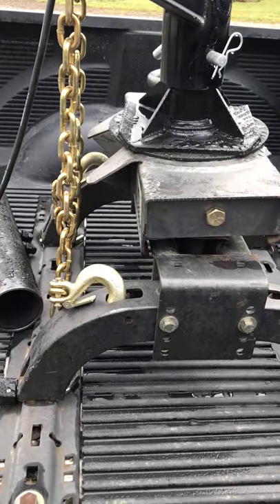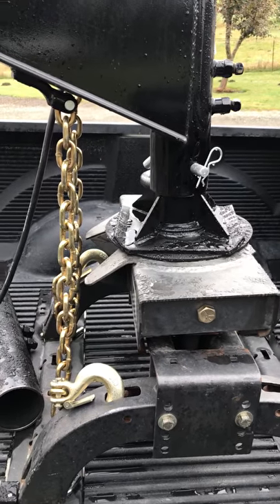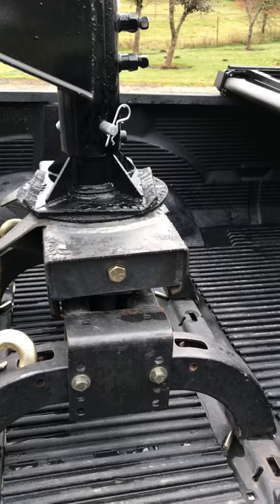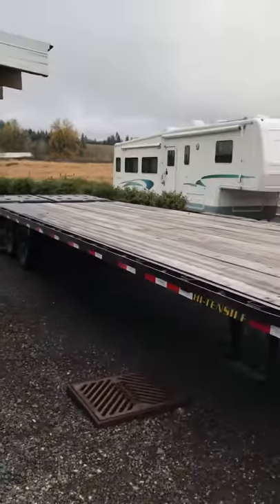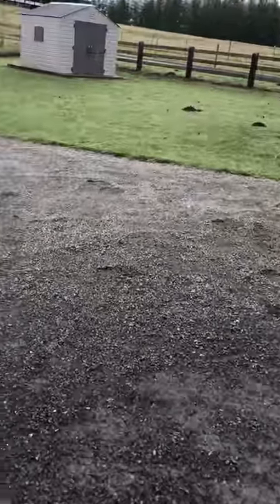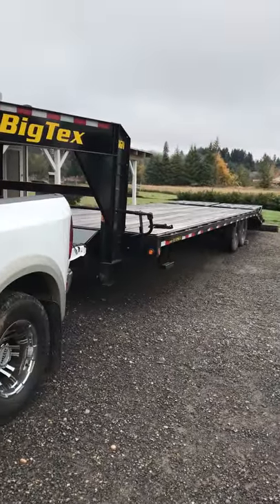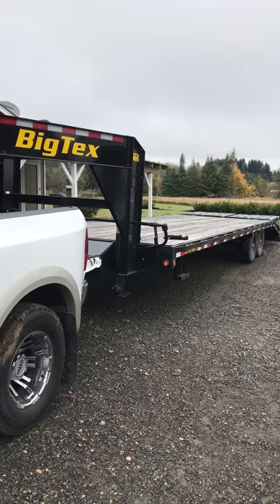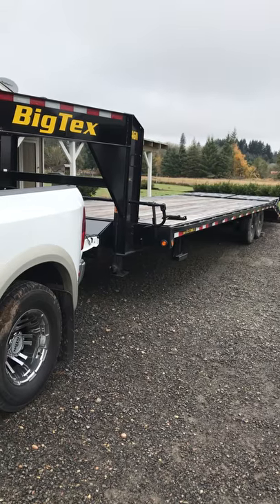Trailer uneven on fifth wheel hitch.